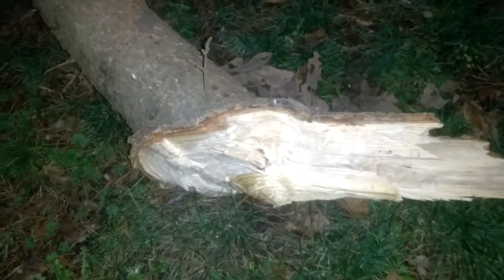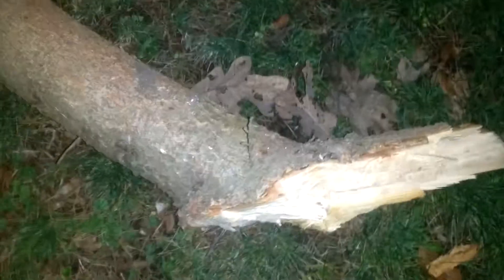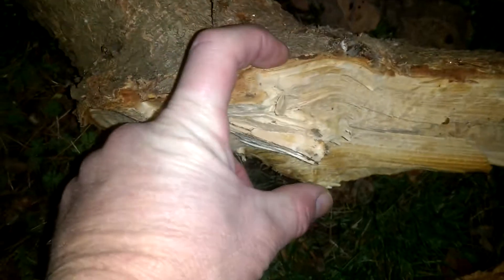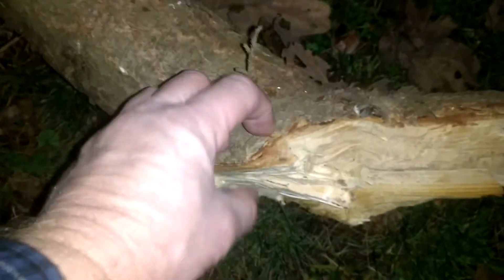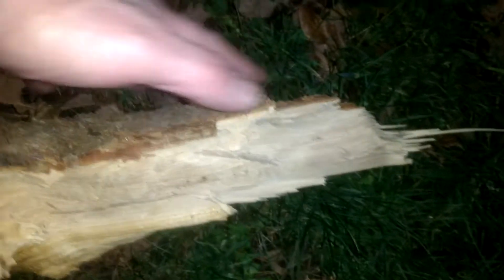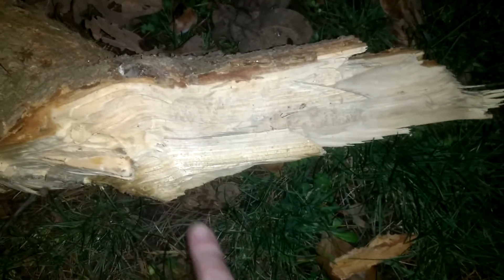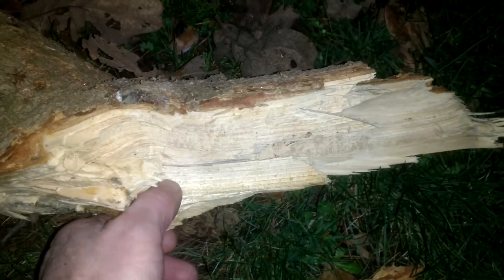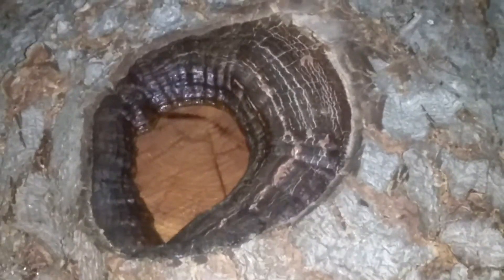Branched not cored from the center of life as it's encouraged to grow quickly for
**Maybe it's just straight up growth process of these boys and family, my question is "How is the difference being towards the Eco system" and the "depletions that are claimed" or could be "considered truthful on some levels".

  You may want me to tell you all the pieces of this puzzle are right here beside me ,,   but it's not that simple people, so are your​ actually taking me for a ride or do you think this or some of my content is caring concrete evidence??,.   it's up to you to help if you see a bit of hope as this is a wake up move Not a find a stupid thing to create so I look as to be a fool just wanting attention. Not Ian.A.